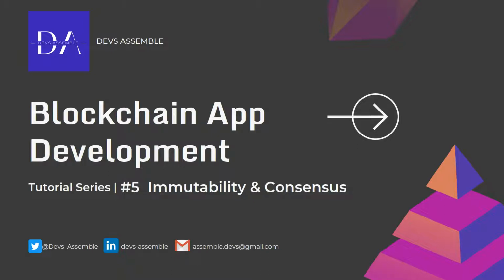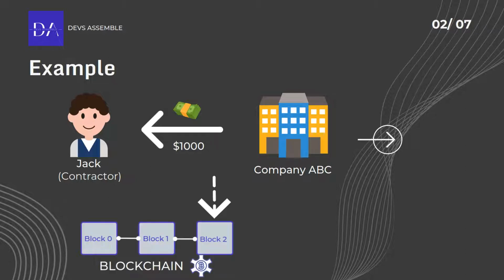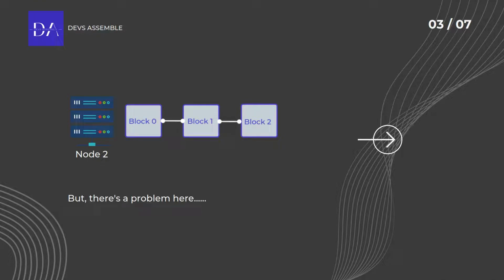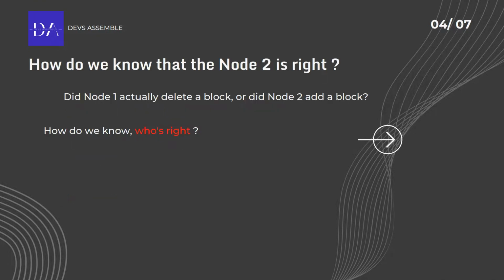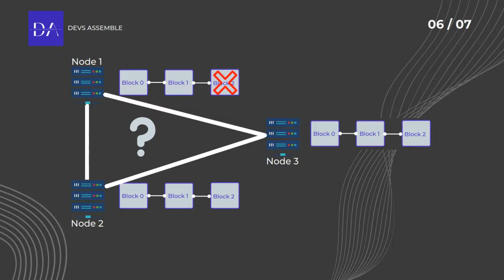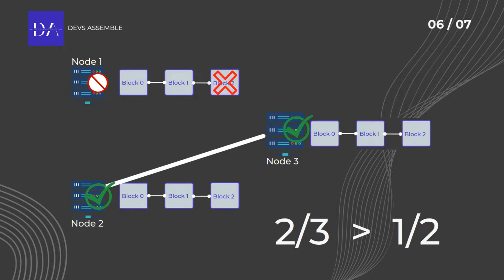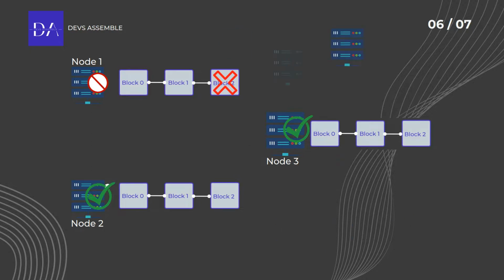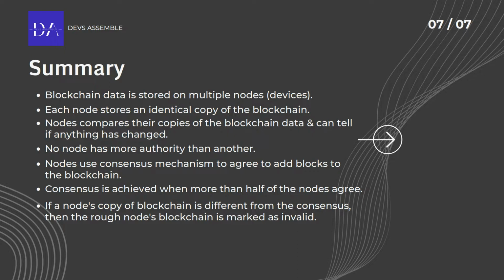#6 | Blockchain Immutability & Consensus | Blockchain App Development Tutorial Series 2022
Hi Everyone !
This is the 6th video to our Blockchain App Development Tutorial Series. In this video, we are going to discuss about the immutability property of the blockchain & the blockchain consensus mechanism.